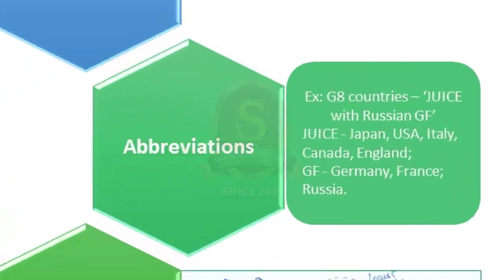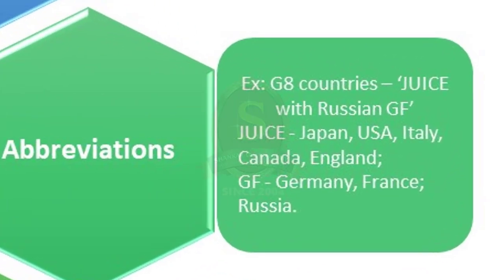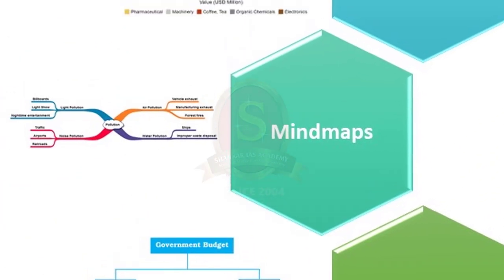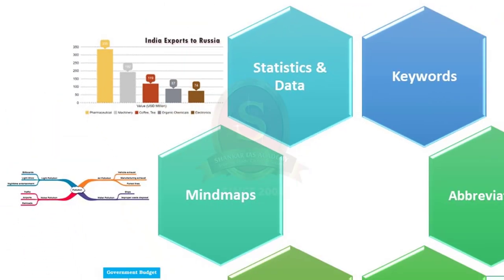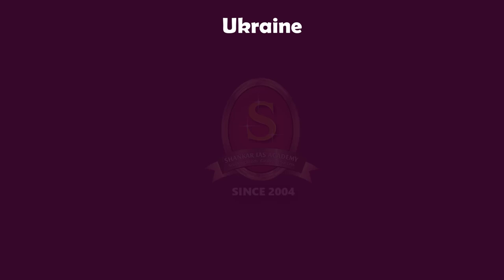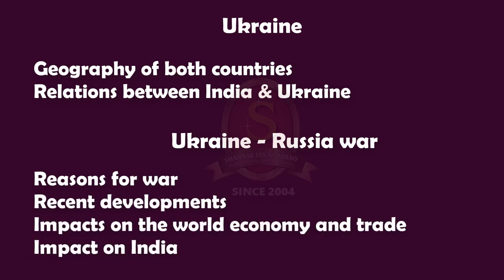Note Making for UPSC | Cracking UPSC the right way | UPSC Prelims 2022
This video deals with a common query among UPSC aspirants which is 'How to make notes for UPSC CSE preparation?'. In the video, common successful techniques used by toppers have been shared.